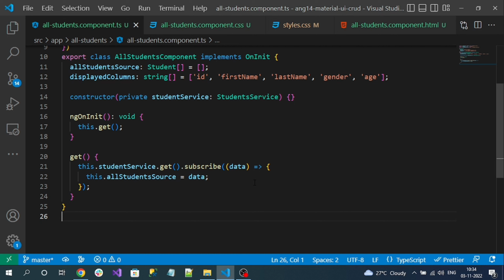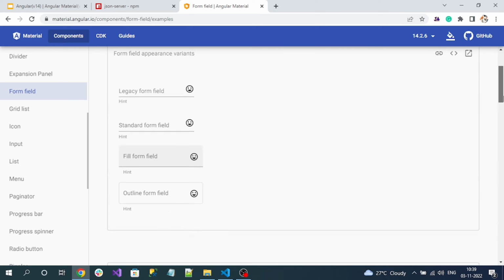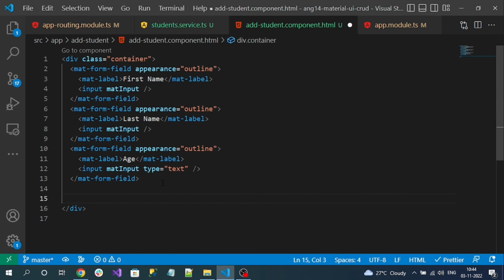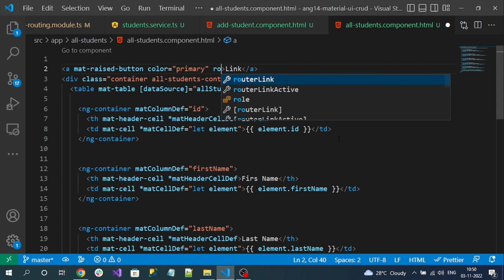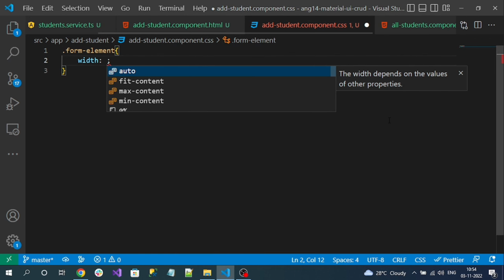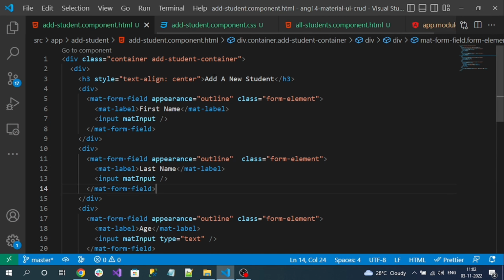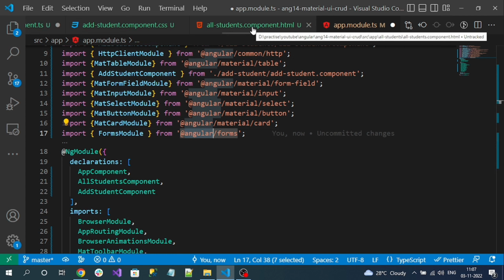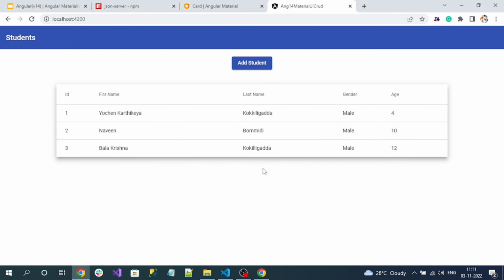#3 | Angular(v14) | Angular Material(v14) | CRUD Example | Implement Create Operation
Hi everyone,

This video is about - Angular(v14) | Angular Material(v14) | CRUD Example | Implement Create Operation